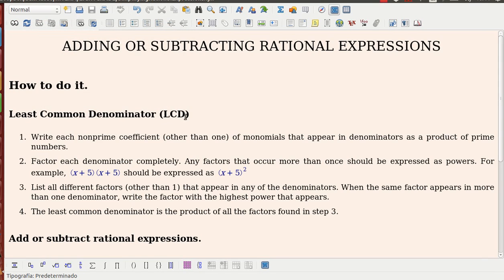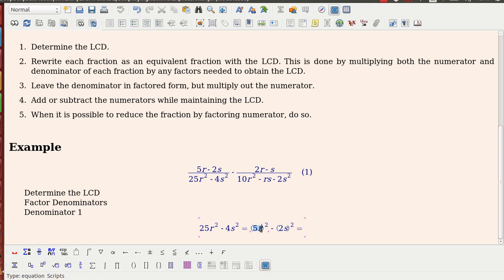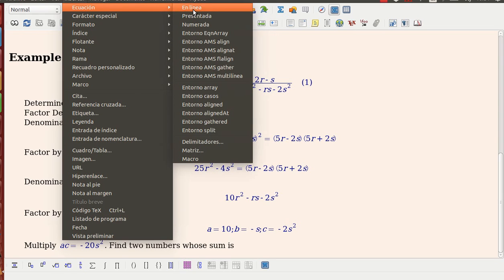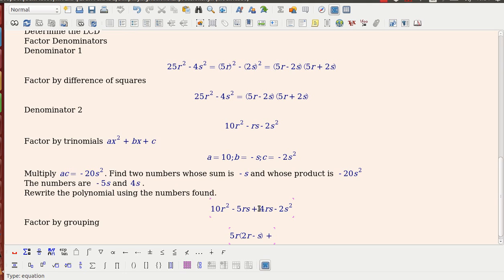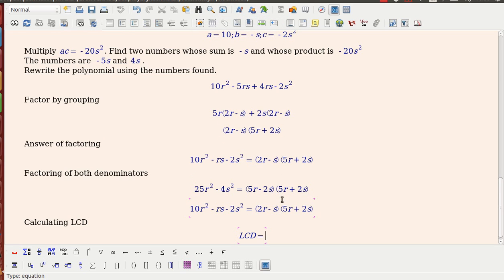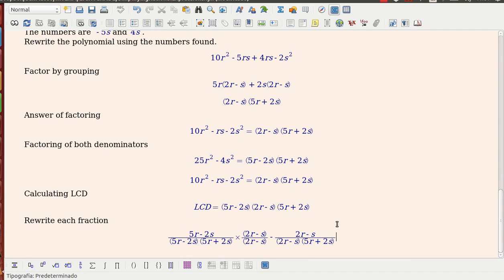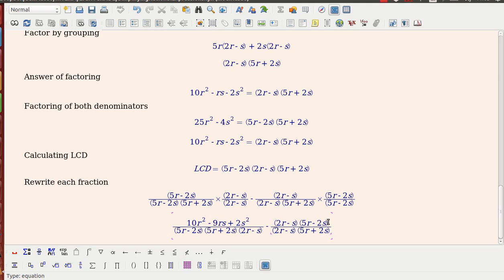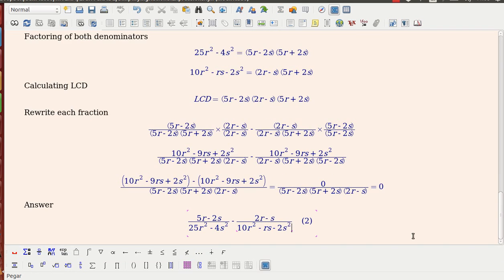Adding or subtracting rational expressions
Steps to add or subtract rational expressions.